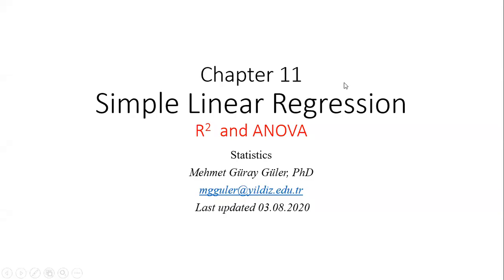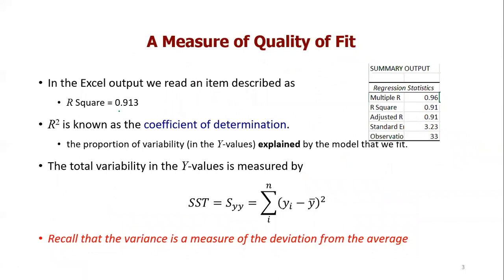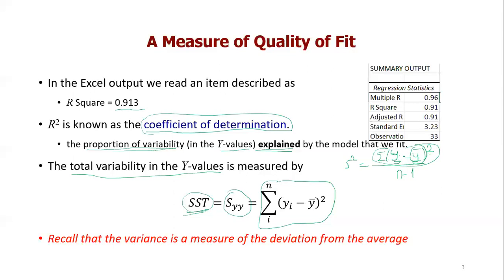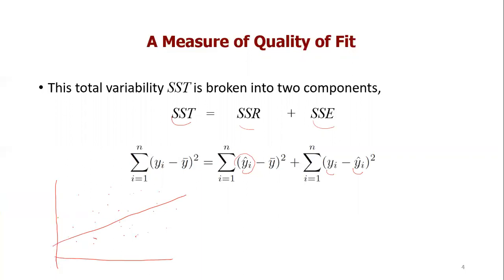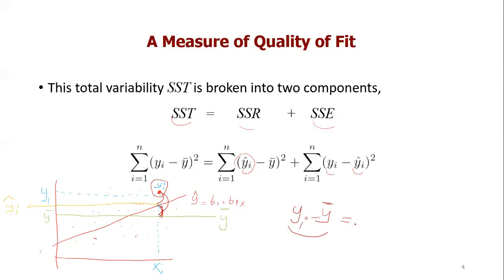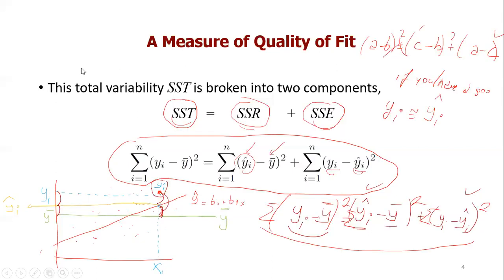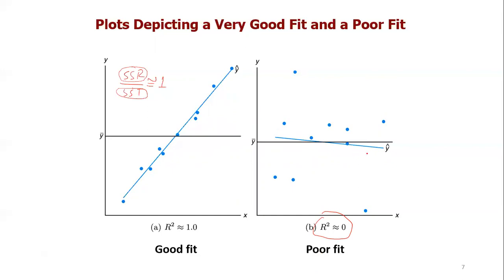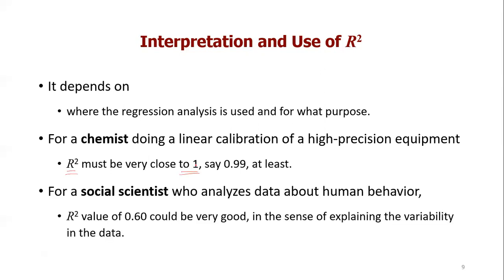H5 4 p1